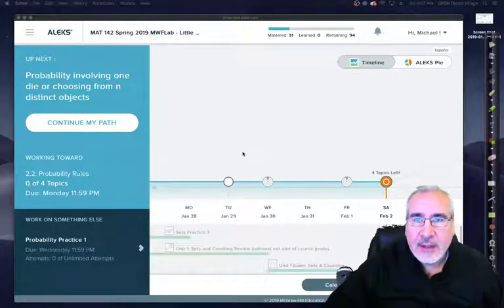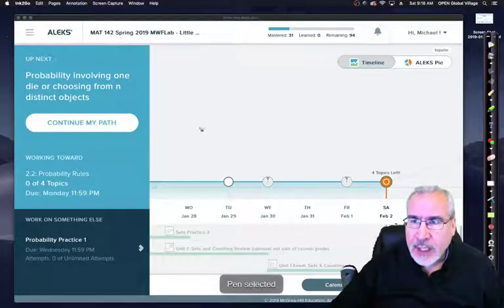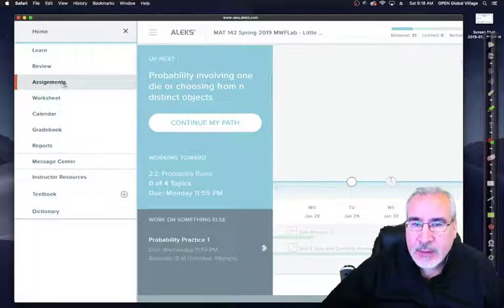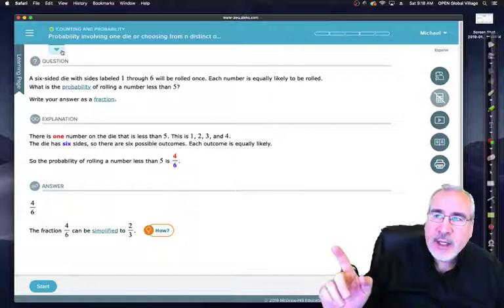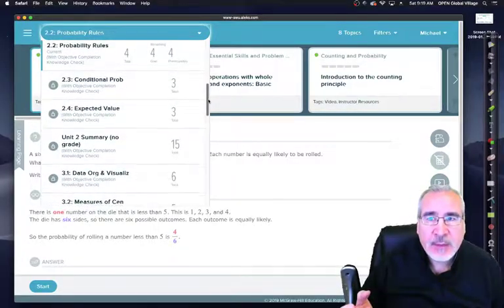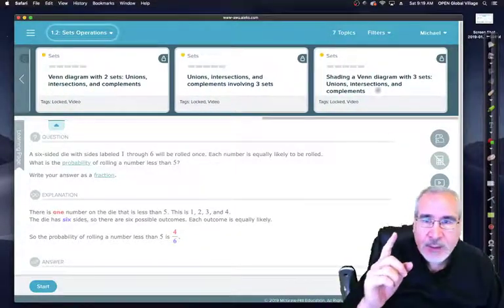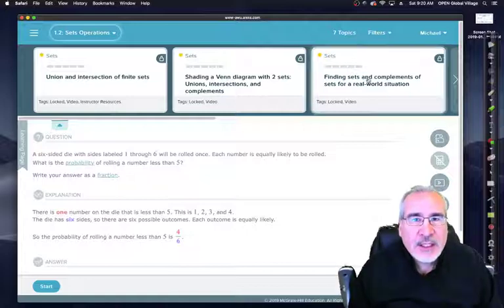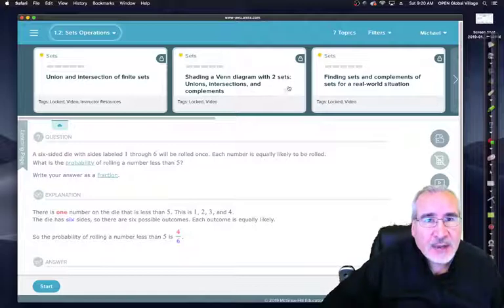Changing Objectives and topics in ALEKS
This video provides instructions on how to change your objective and topic in ALEKS for MAT 142.